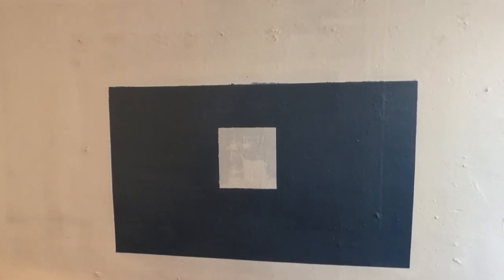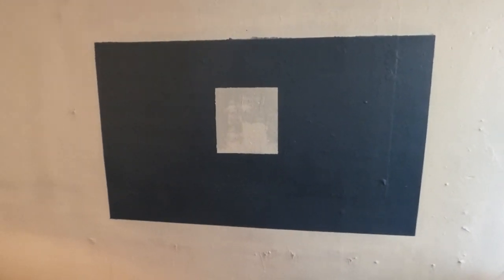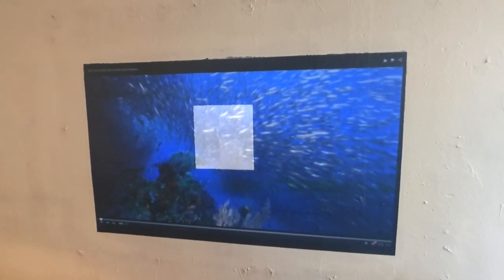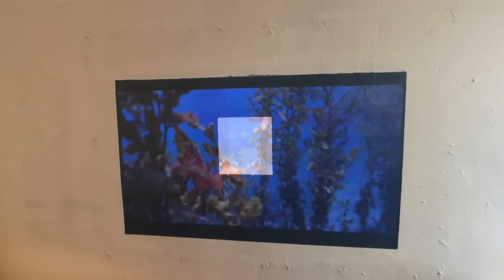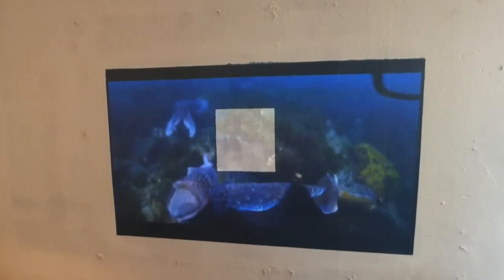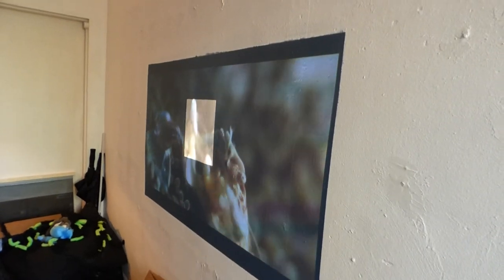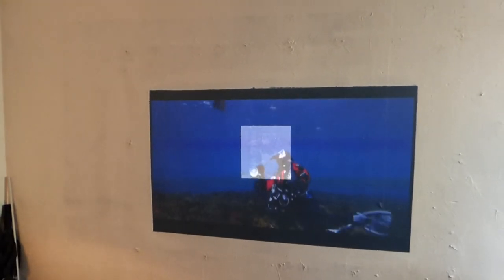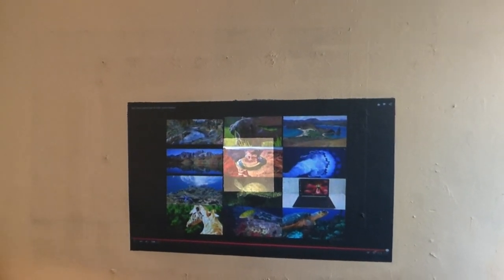ARE YOU USING THE BEST OF YOUR PROJECTOR? CHECKOUT D5K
Now only $298 for our 2 qt full kits with free worldwide shipping!